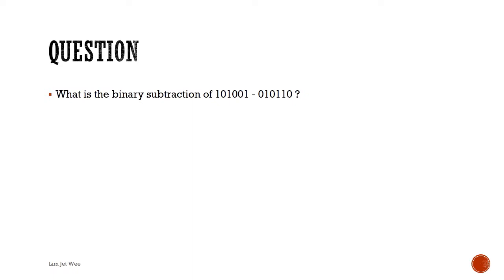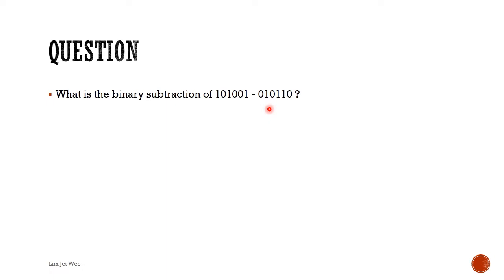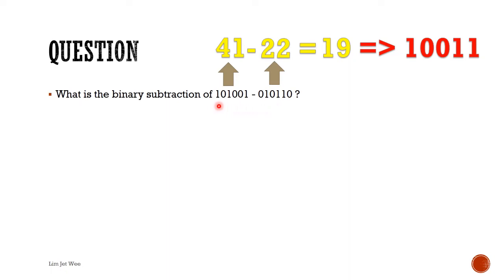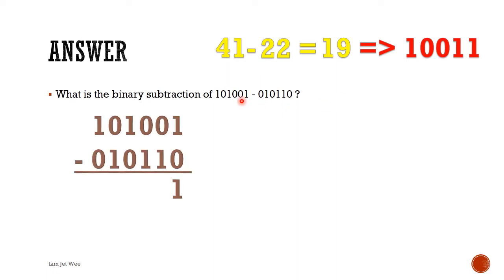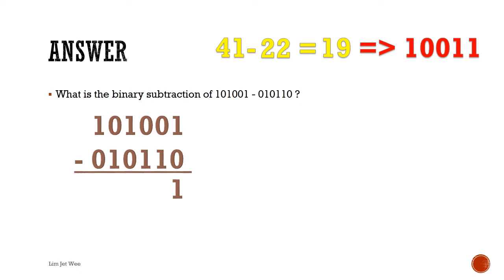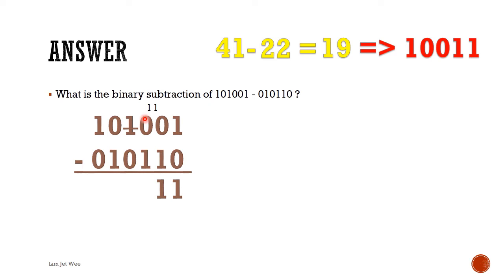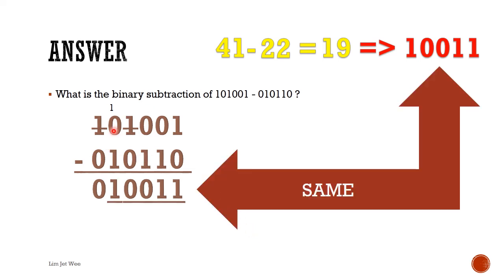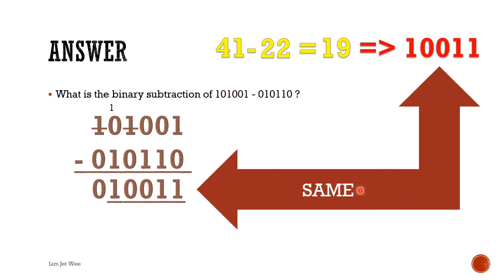Computer Science - Binary Subtraction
Computer Science -
How to do Binary Subtraction